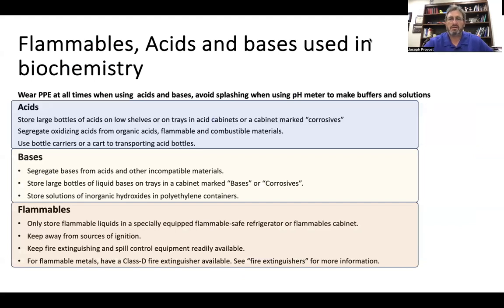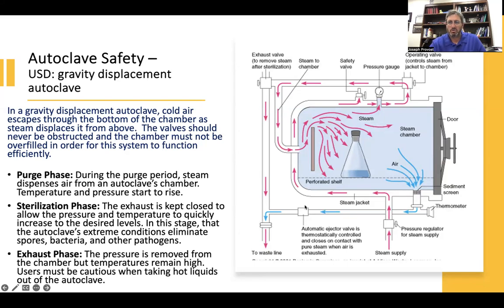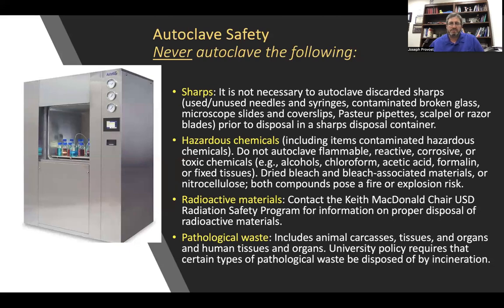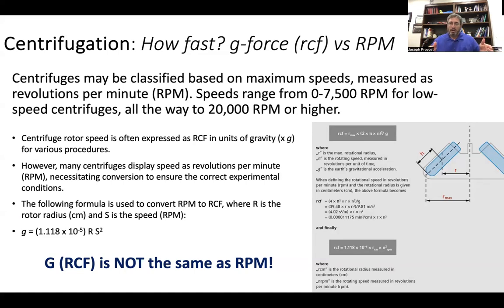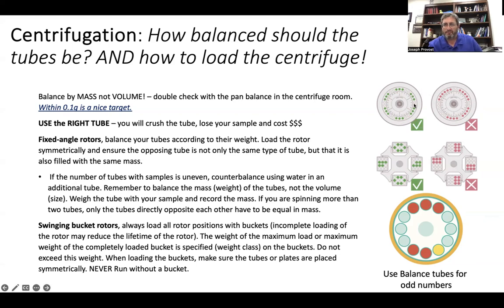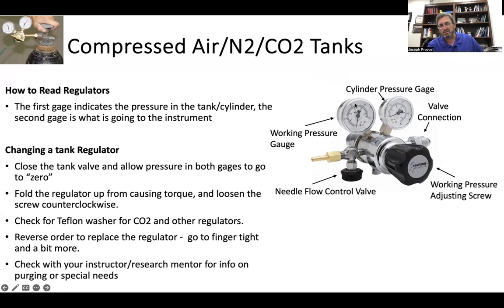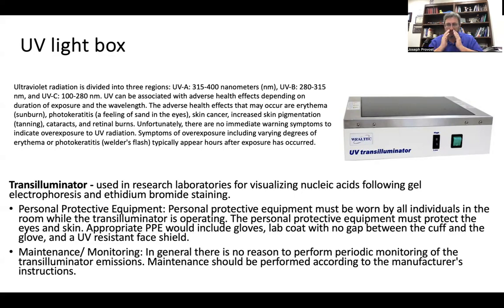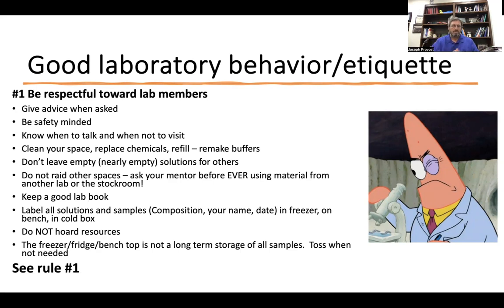Chemistry and Biochemistry Safety Training